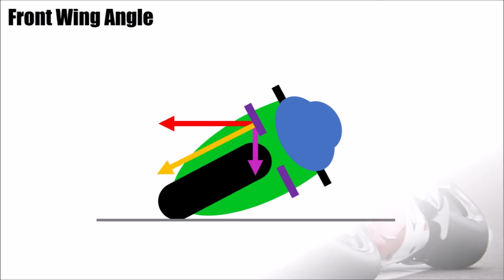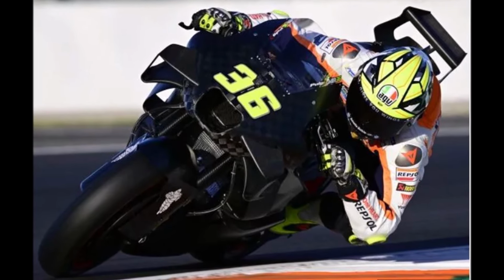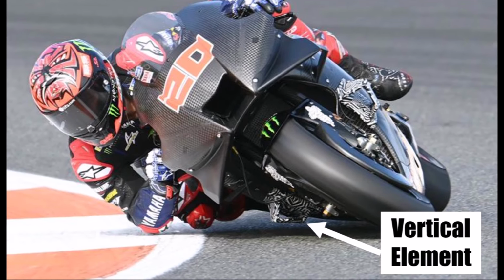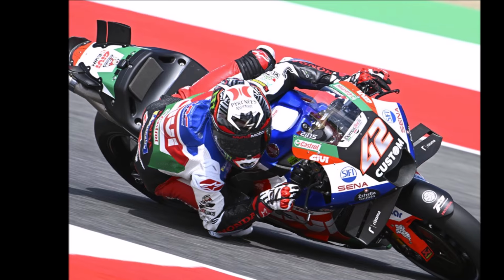MotoGP Aero Problems - EXPLAINED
Does Moto GP have an Aero Problem?

Which aerodynamic devices are there on a MotoGP bike?
And what impact do they have on racing?